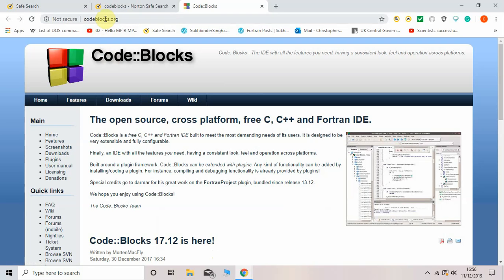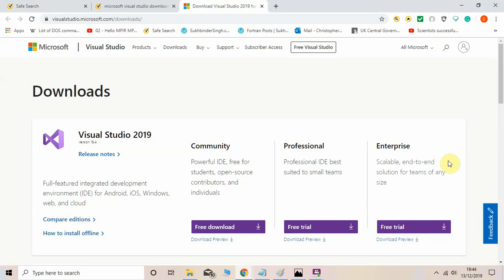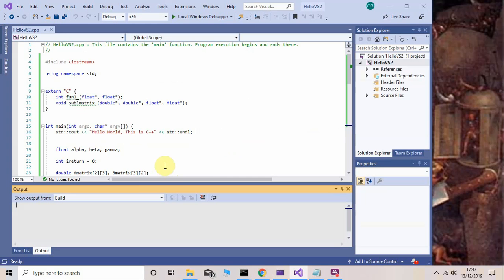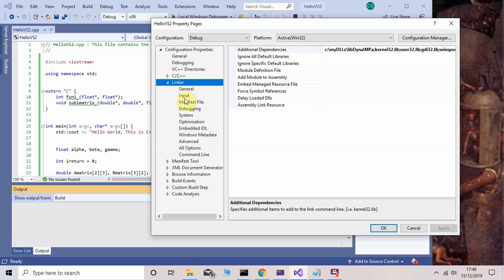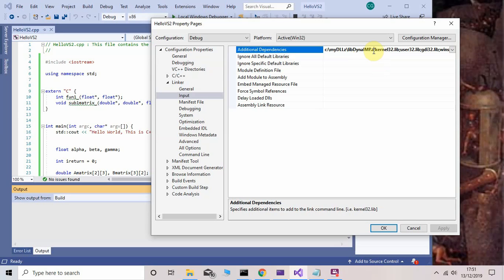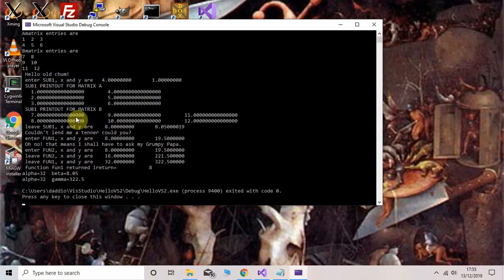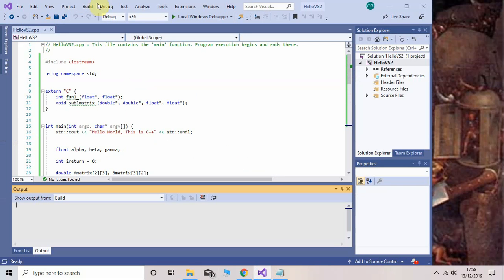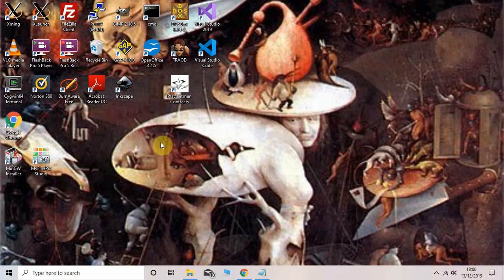Microsoft Computing Video 11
Interactive Development Environments, tools to make programing "easier". A few that are popular on MS windows. Note, we can call gfortran compiled archive and DLL libraries from microsoft Visusl Studio's  C++